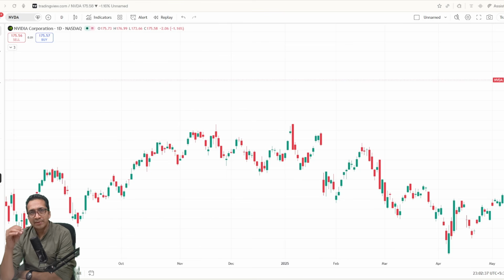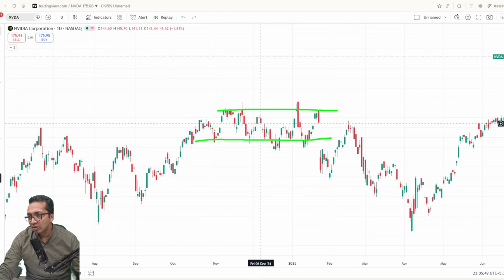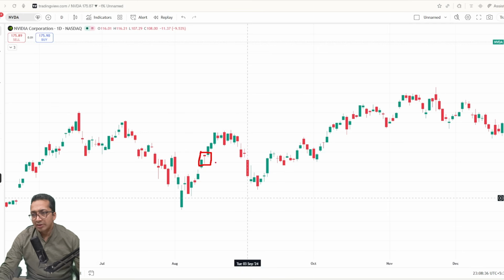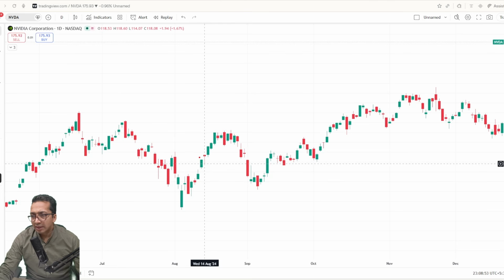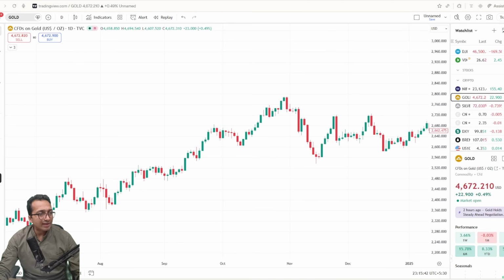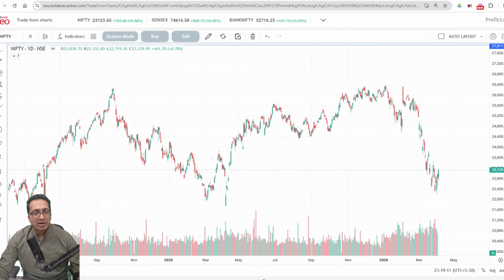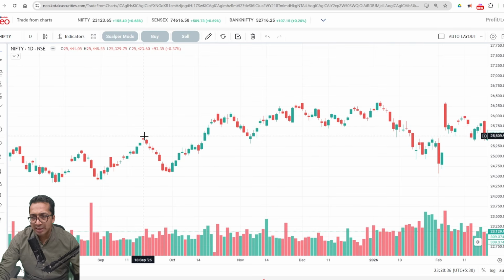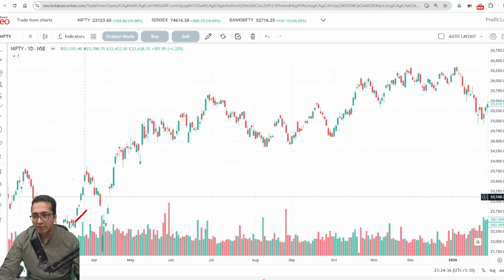Hammer & Engulfing Reversal Patterns Explained | Technical Analysis for Traders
Chapters:
0:00 Introduction: Reversal Patterns Overview
0:17 Why Candlestick Names Don't Matter (Hammer, Hanging Man, Shooting Star)
1:36 What Reversal Patterns Really Mean
2:19 Why Traders Get Trapped Trading Noise
3:36 Two High-Probability Reversal Behaviors
3:51 Understanding the Hammer Candle
7:00 Engulfing Pattern Explained (Bullish & Bearish)
7:40 Location Matters: Hammer/Engulfing at Support & Resistance
8:24 Volume Confirmation for Reversal Patterns
9:07 Case Study: Hammer + Volume = Strong Rejection
10:06 Case Study: Engulfing + Volume Confirmation
11:07 Practice Exercise & Professional Hack
11:23 Why Reversal Patterns Fail
12:17 About Uncover Markets & Premium Course
12:58 Next Video Preview: Continuation & Flag Patterns